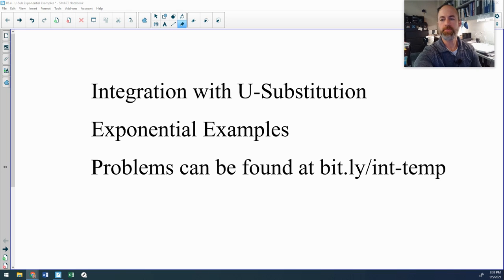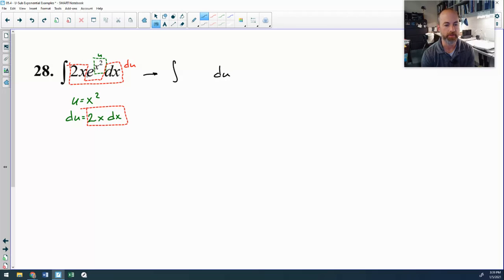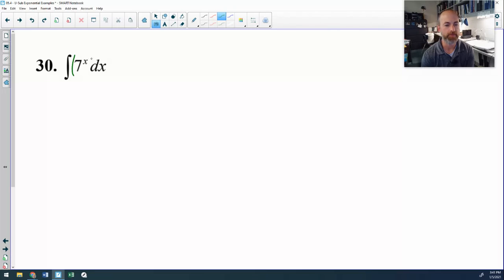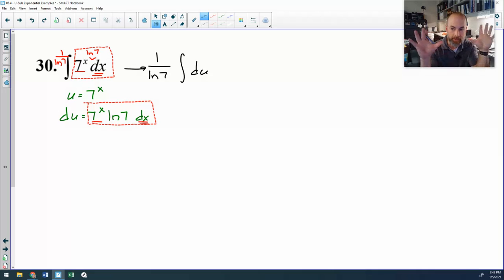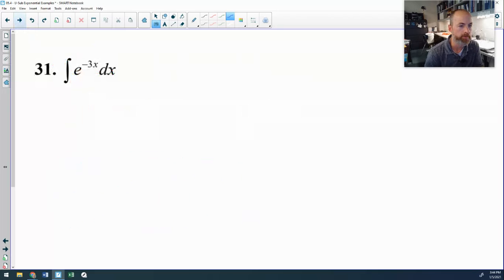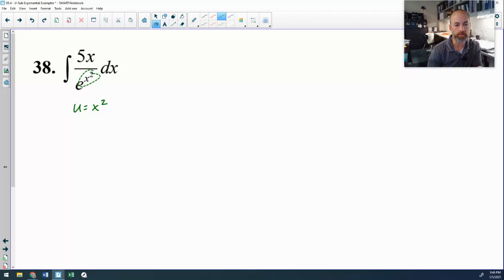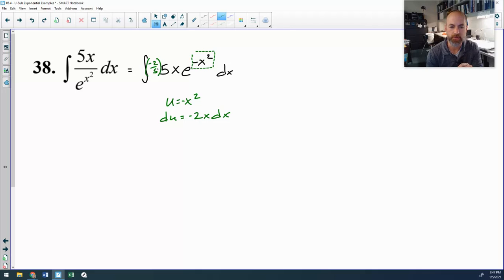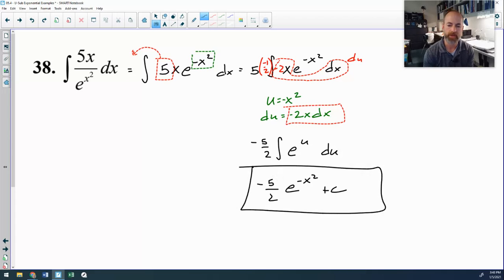U-Substitution w/ Exponential Functions